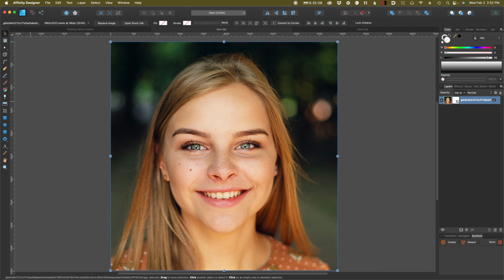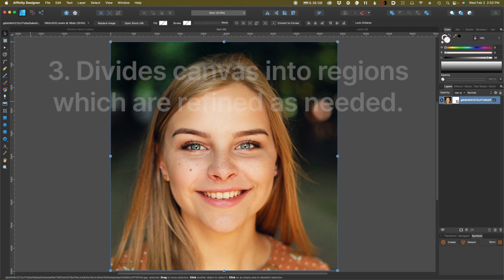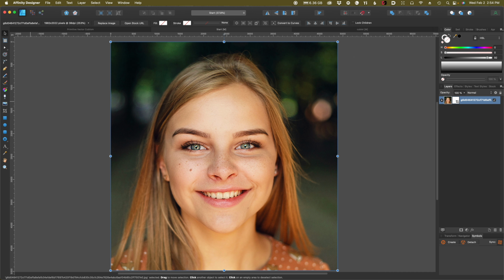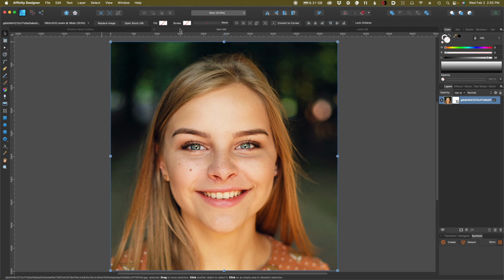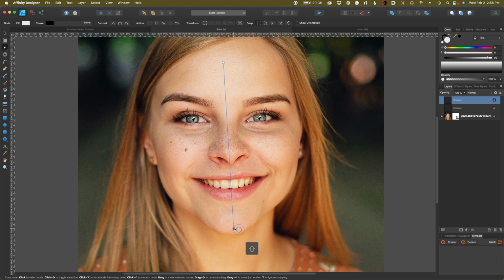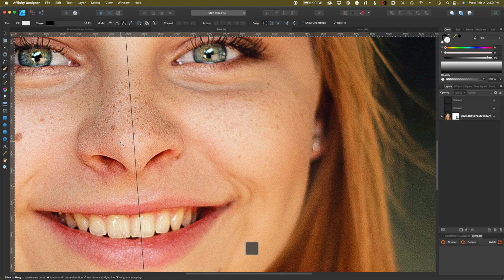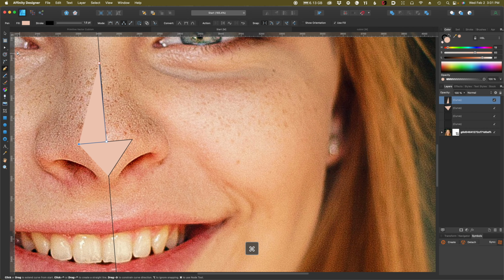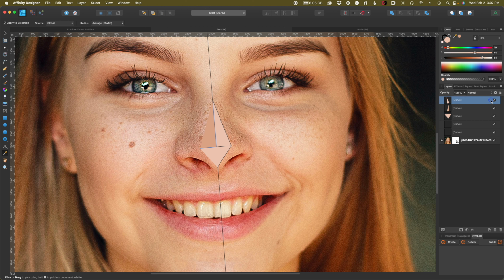Introduction to Cubist Vector Portraits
This is the first video in a series that explores the various ways Affinity Designer can be used to create portraits. One of several cubist approaches is examined.